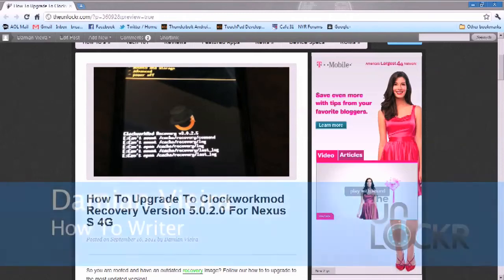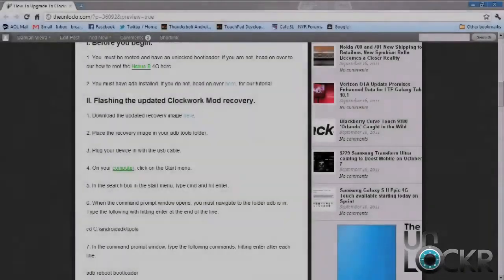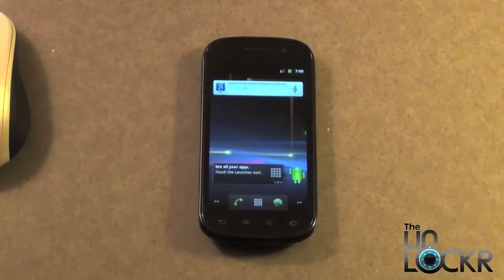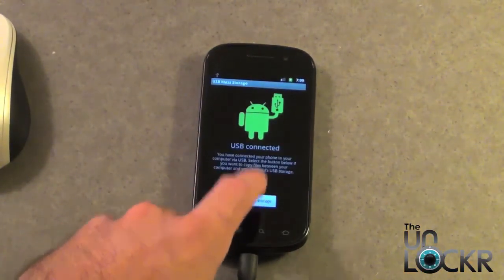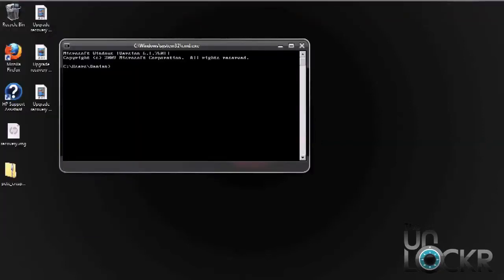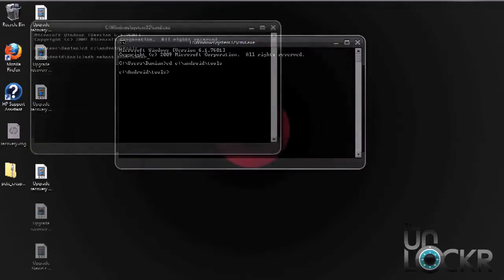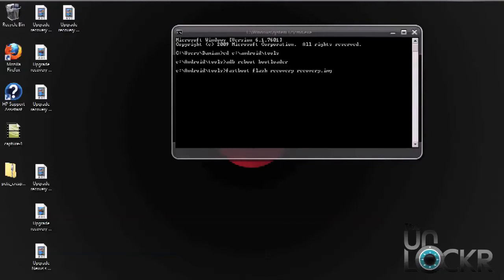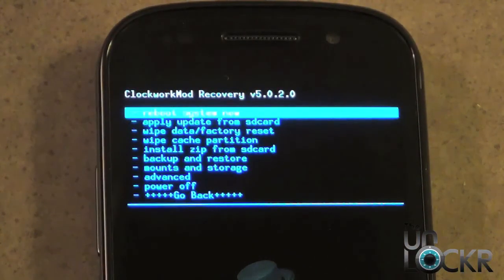How To Upgrade the Recovery Image on the Nexus S 4G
So you are rooted and have an outdated recovery image? Follow our how to to upgrade to the most updated version!